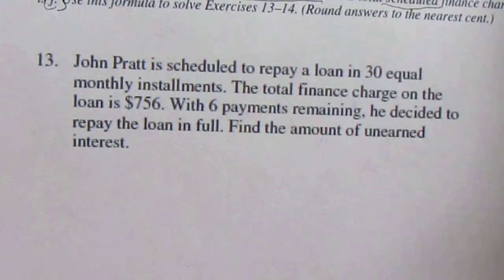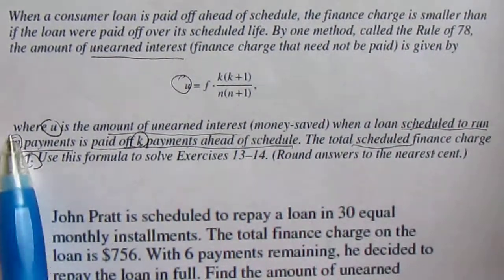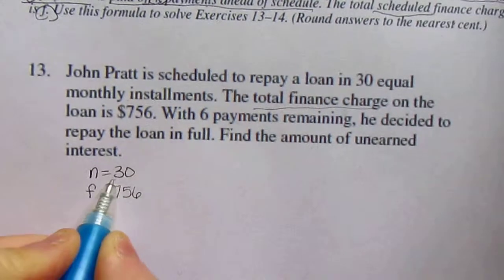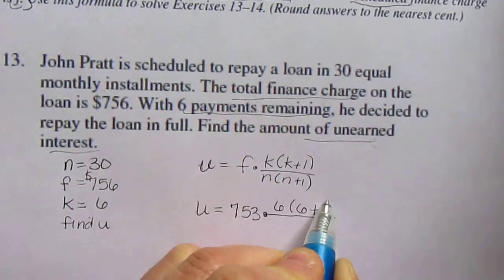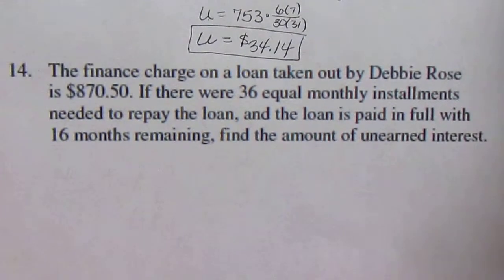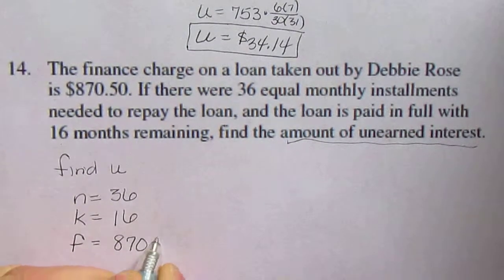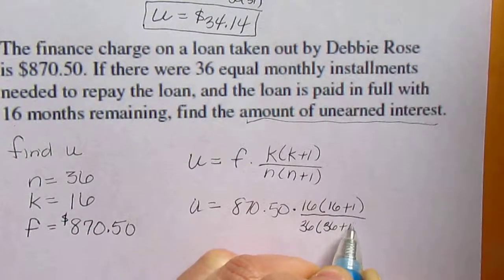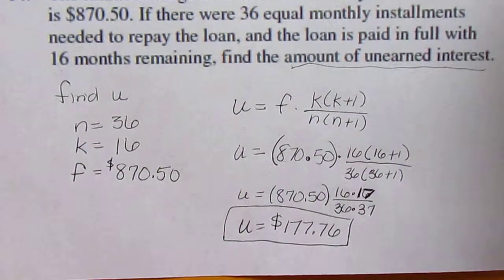Chap1 13,14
Chapter 1 Handout Problems - Solving questions 13 & 14